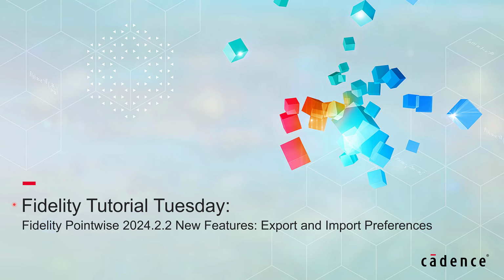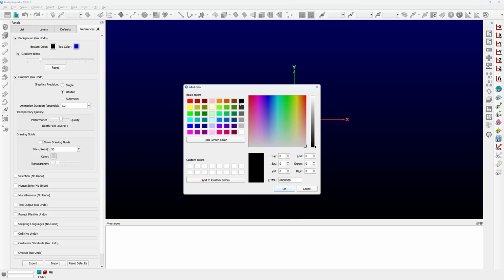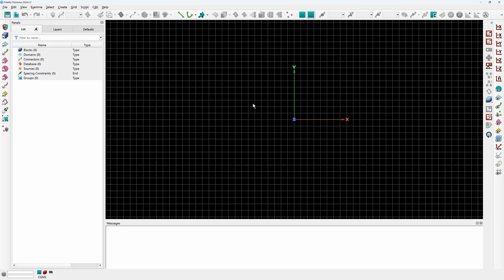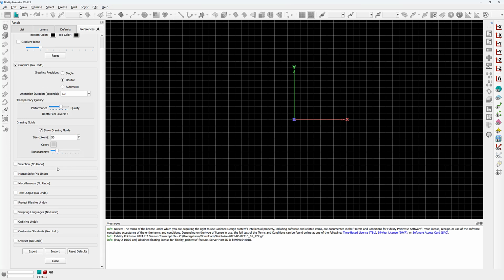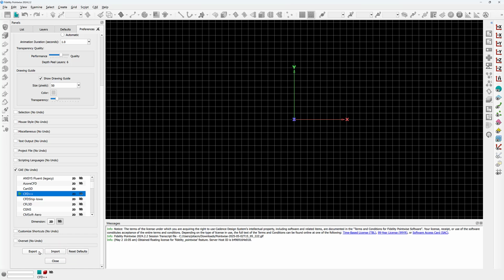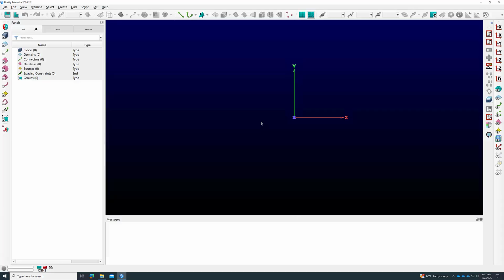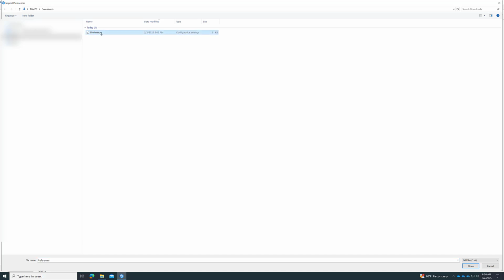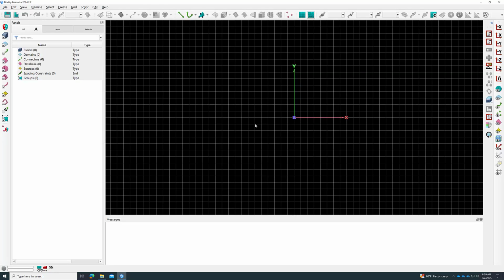Fidelity Pointwise 2024.2.2 New Features: Export and Import Preferences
Are you tired of manually resetting your preferences every time you use Fidelity Pointwise on a new machine? In version 2024.2.2, two new buttons in the Edit / Preferences panel let you easily export and import your settings, making it quick and simple to apply your preferences with just a few clicks.